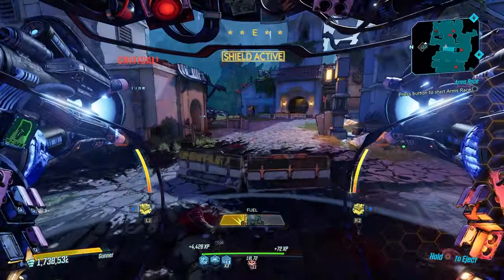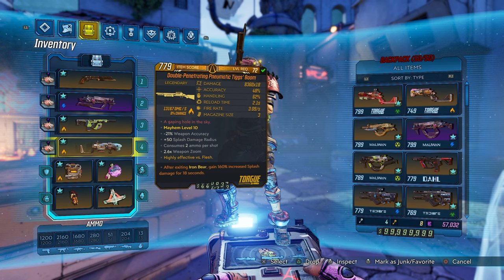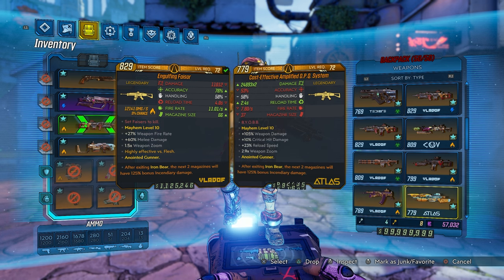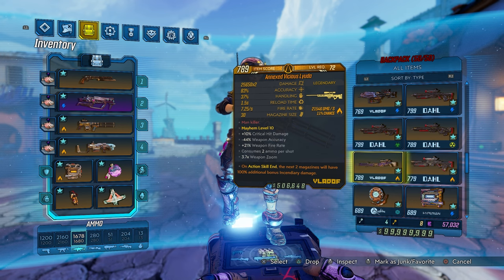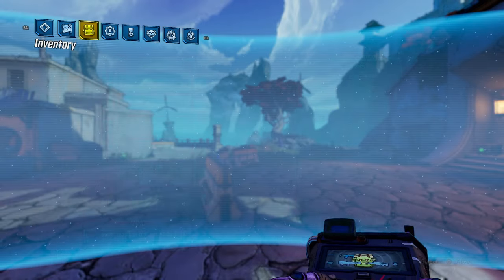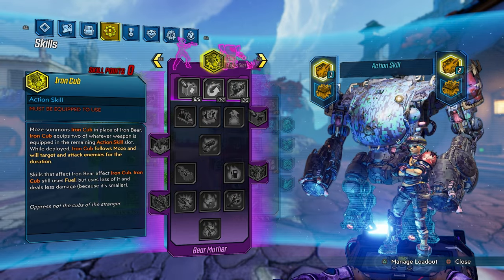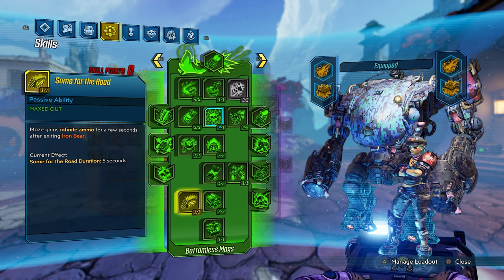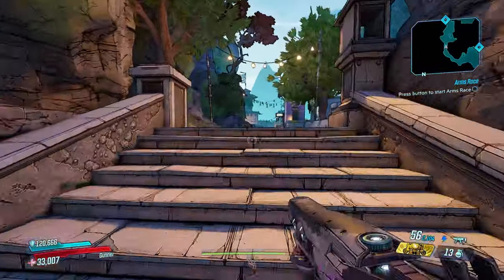Borderlands 3 | Insane Base Game Moze Build - Clear Any Content Without DLC!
Need a Moze build but you don't own any of the DLC's? I got you covered!

Time Stamps
00:00 Montage of Mayhem
01:18 Intro & Overview
02:29 Gear
10:20 Skill Tree
13:27 Mobbing & How to Use this build

Game Save located in the Game Saves section on my Discord